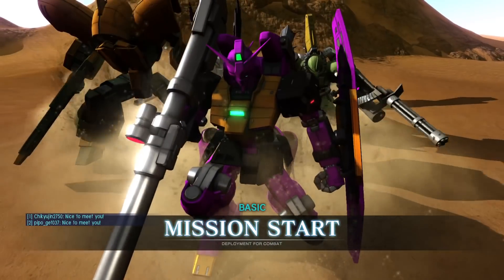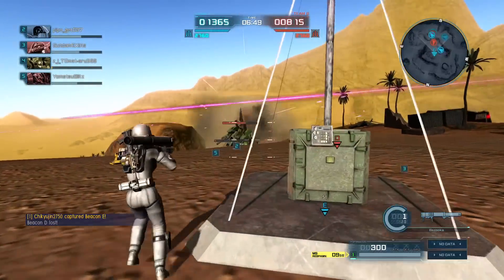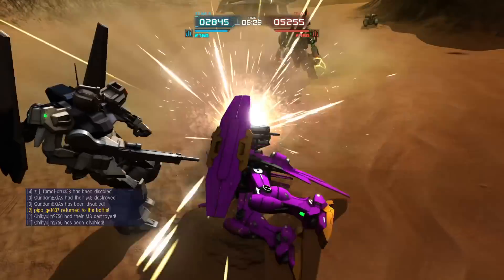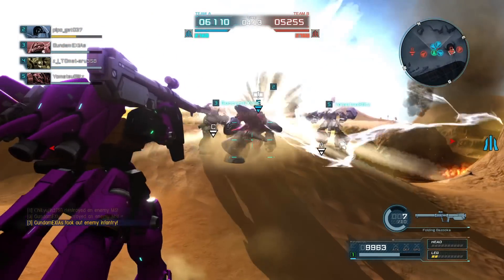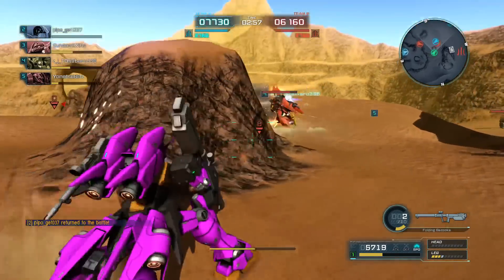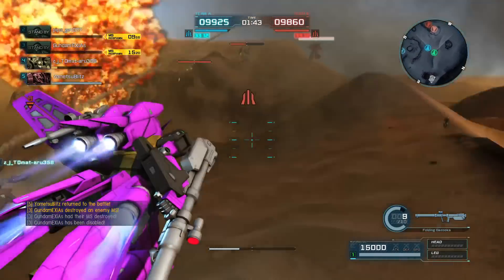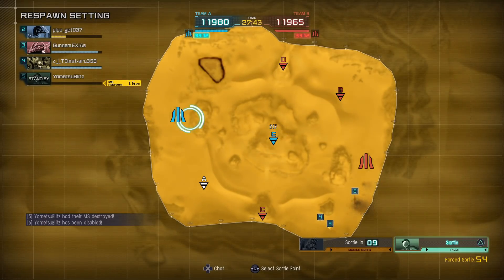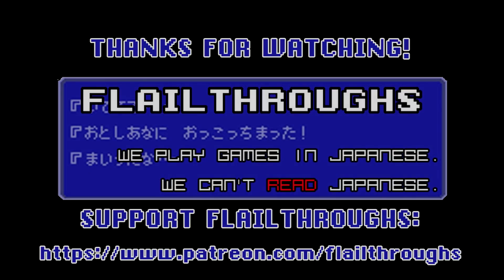Gundam Battle Operation 2 Request: RX-78GP03S Gundam GP03S Dendrobium Stamen